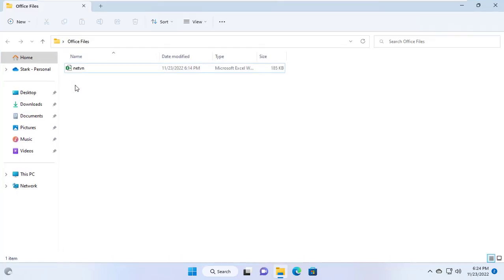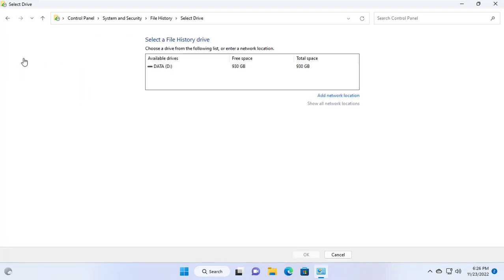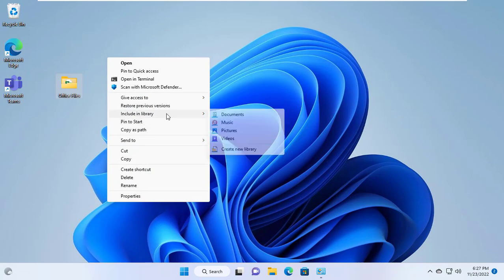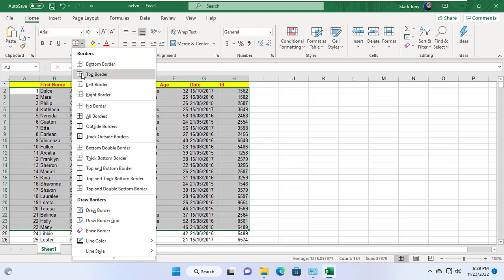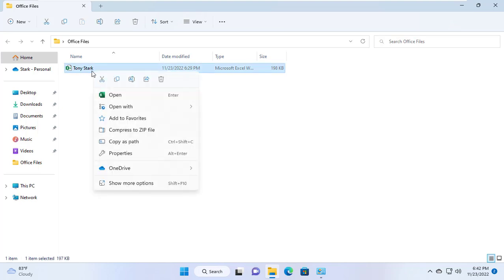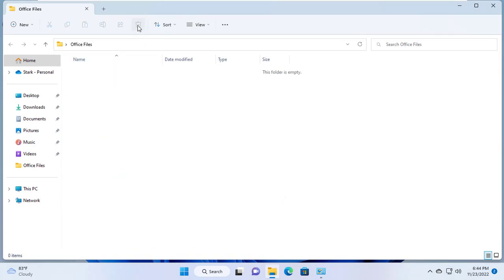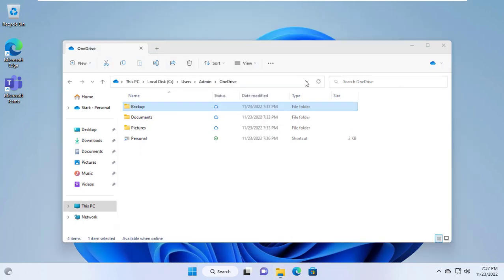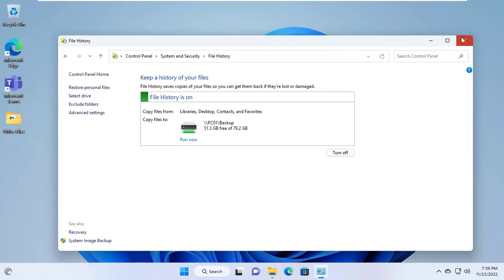Backup & Restore your Files with File History on OneDrive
How to backup and restore your files with File History and OneDrive